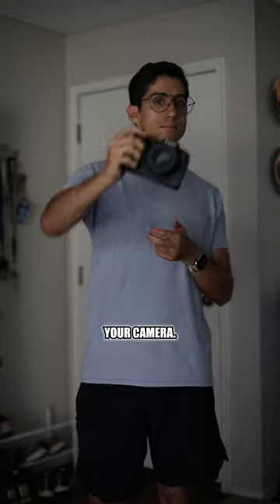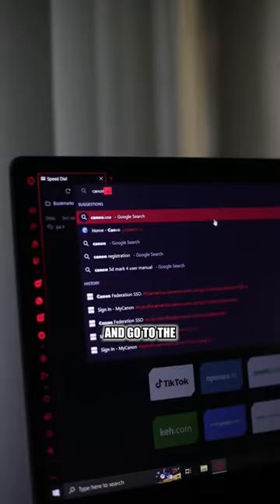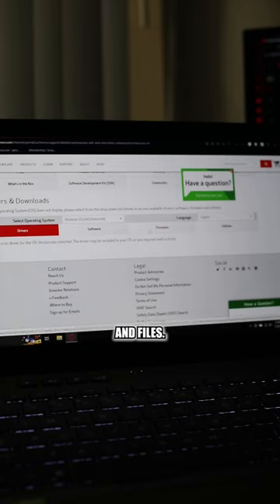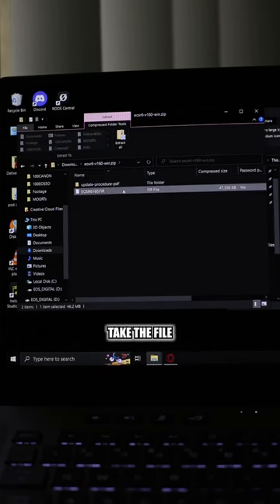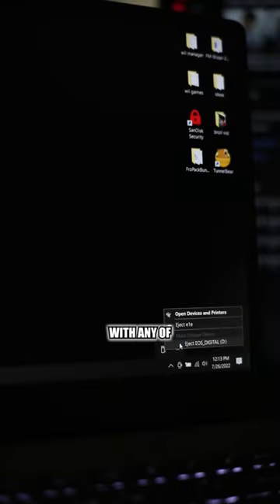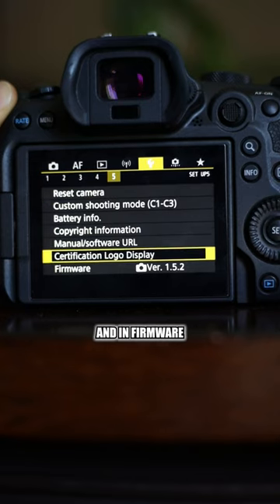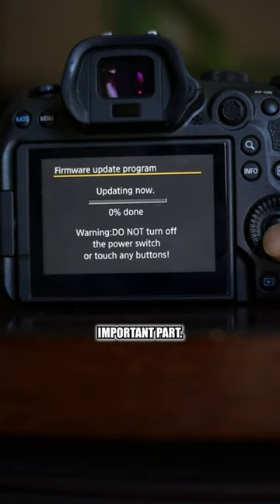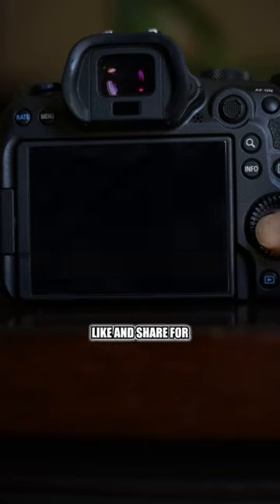Updating Your Camera’s Firmware | Canon R6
Here is how you can update your camera's firmware so that you have the latest features and bug fixes.

This is for canon specifically but is similar if you use other camera brands.

Simply format your SD card, put it in your computer, go to your camera's firmware site and download the appropriate firmware, put that file on the root folder of the SD card, put that SD card back into your camera, go to settings and select firmware, select update firmware and follow the instructions on screen until you are all done.

Hope this helps :) Cheers